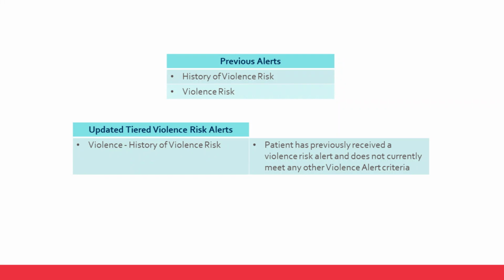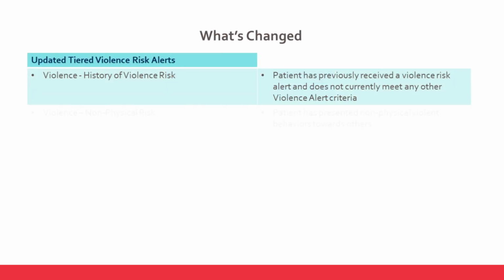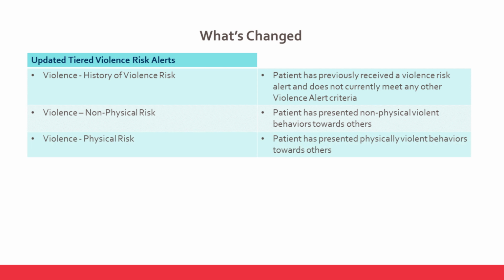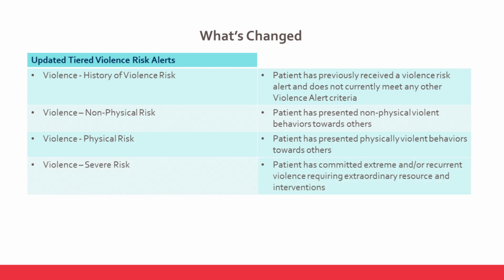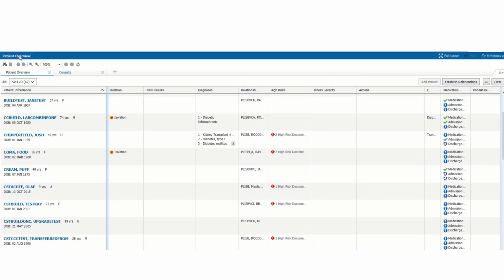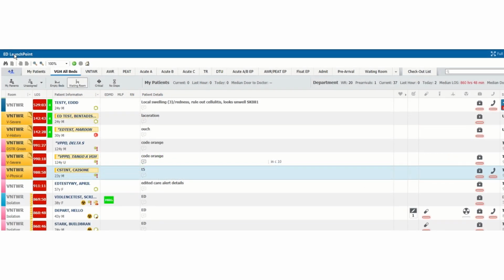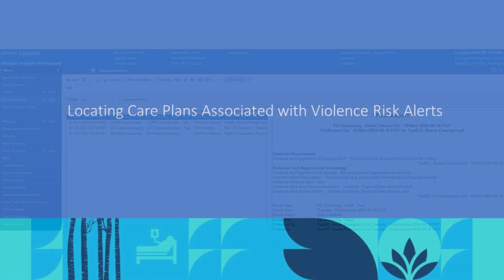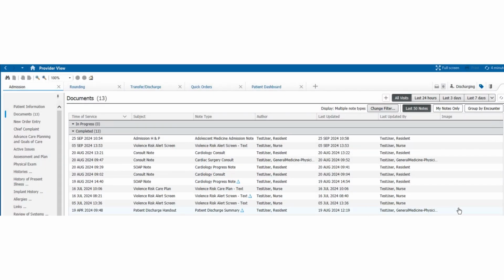New Tiered Violence Alert & Care Plans, where to find in Cerner - Provider Education Jan 10, 2025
Overview of the new Tiered Violence Alerts in Cerner, where Providers will find alerts and associated care plans.